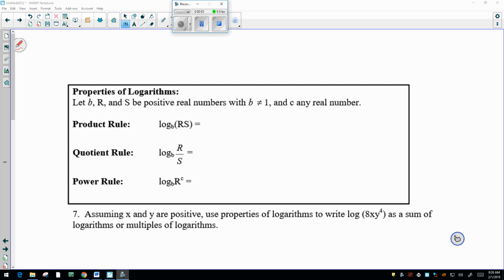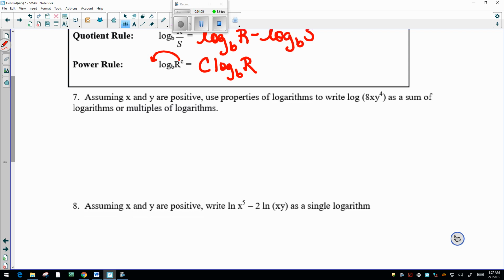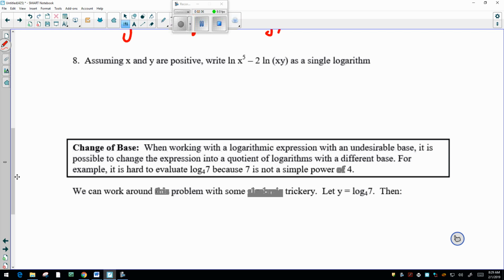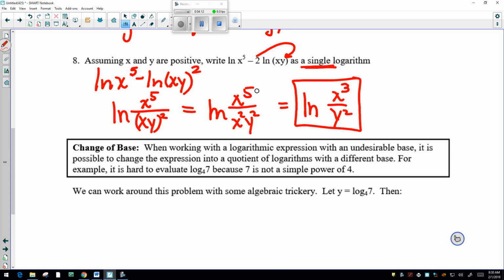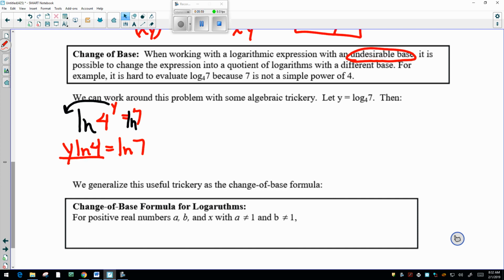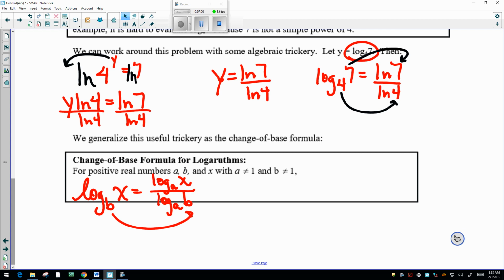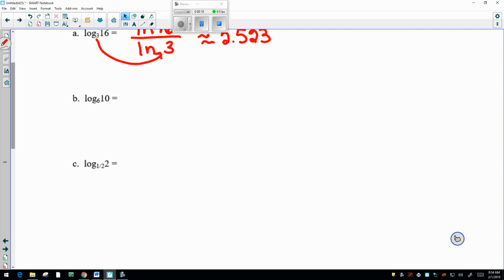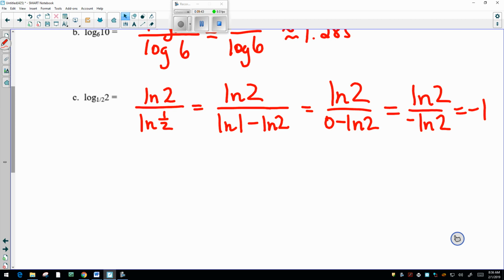Part II Logarithmic Functions, Properties and Their Graphs Video Notes